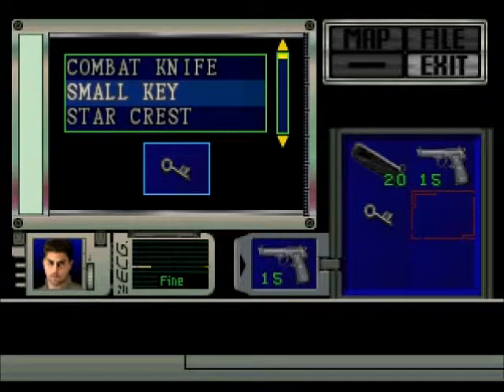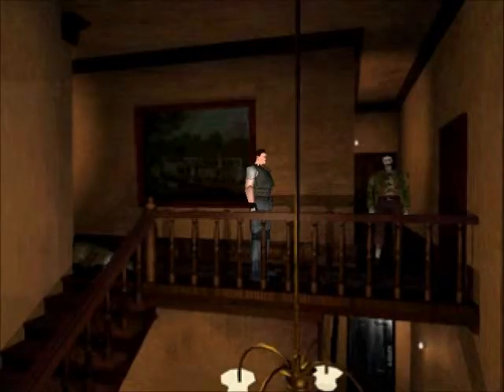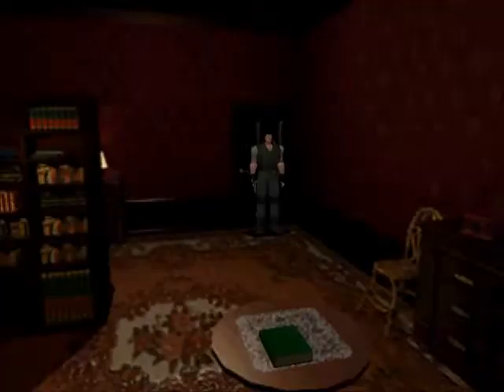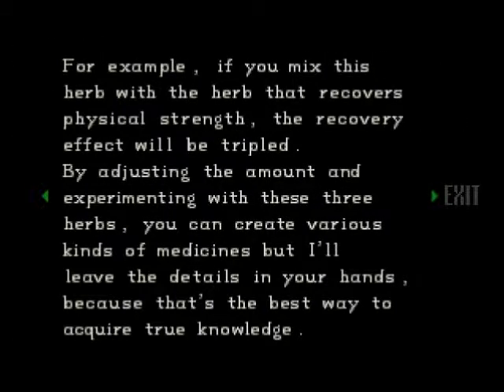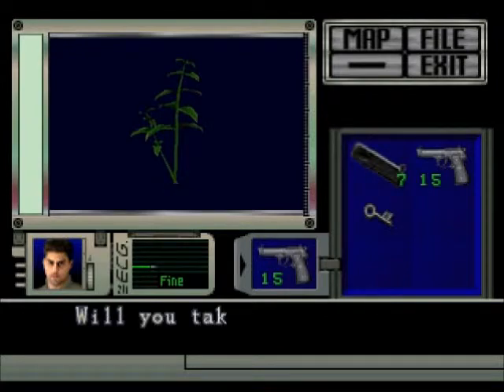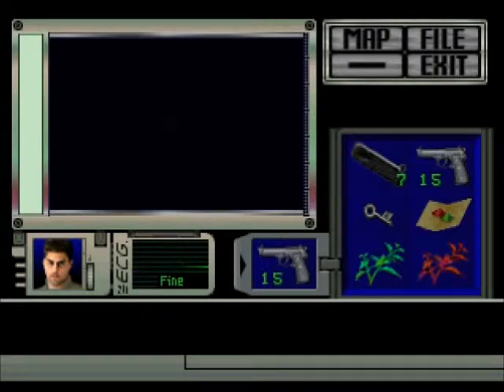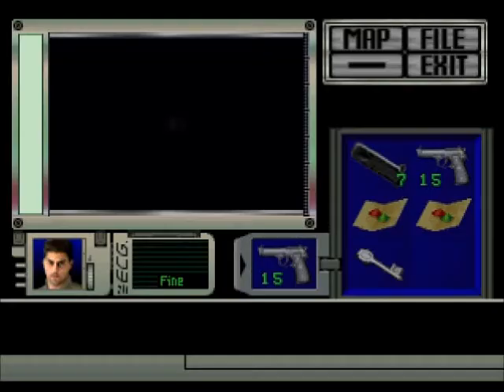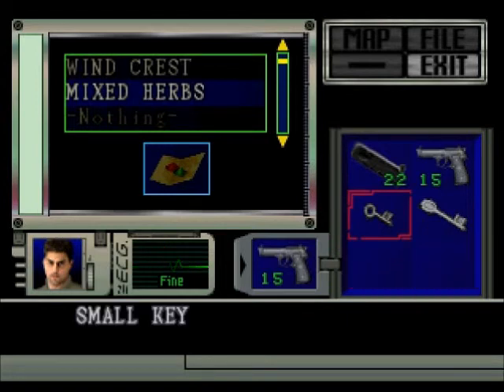Resident Evil - Chris 3: Playing with plants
It's time to learn about plants. There are the small potted herbs that help you, and then there are the large moving vines that want to nudge and hug you. Can you guess which is our friend? Can you guess which one gets the bag of toxic chemicals? I'm sure you can!

Please like and/or comment. Feedback is always welcome and encouraging. If there is a game you would like to see me play, feel free to request it.

If you would like to do more to support me and my videos, head over to learn more!